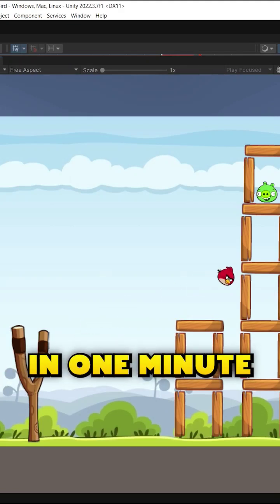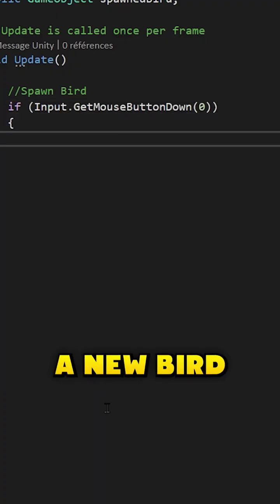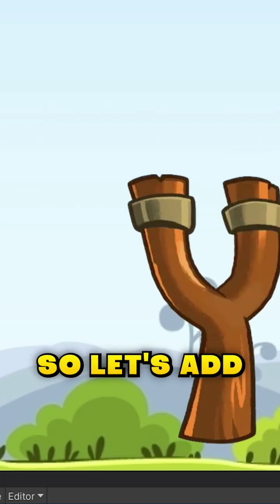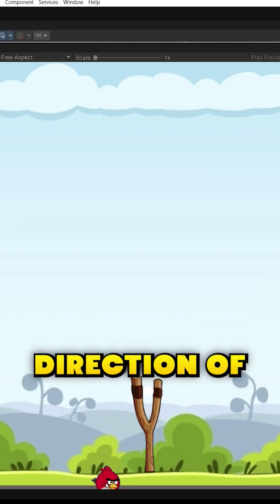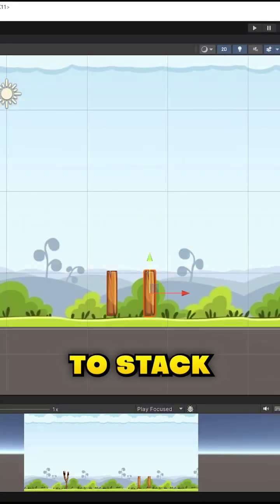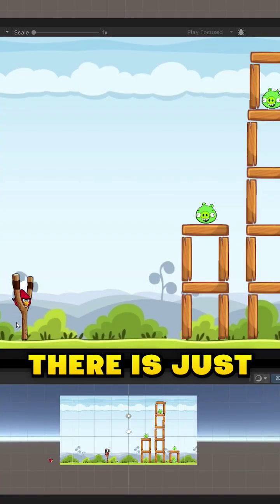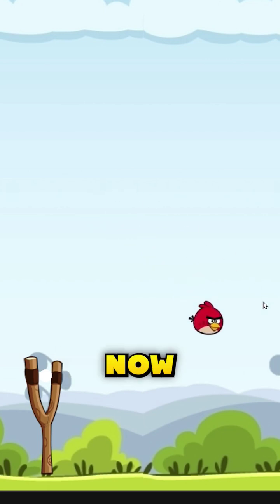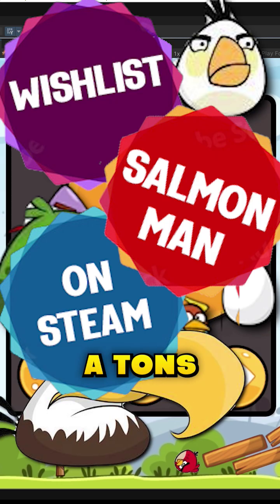Let's make Angry Bird in 1 minute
Have you ever wondered how Angry Bird was made? Well, simply like this ...